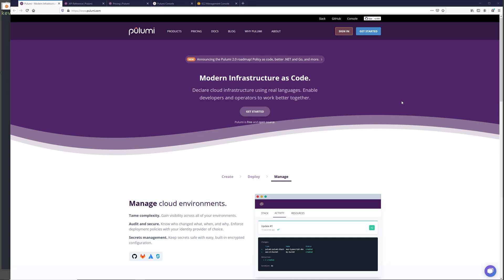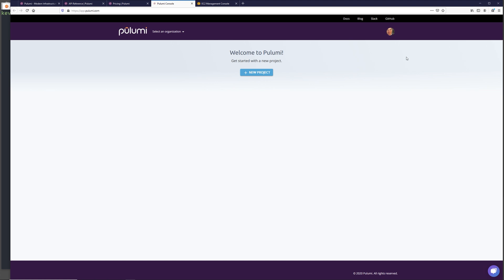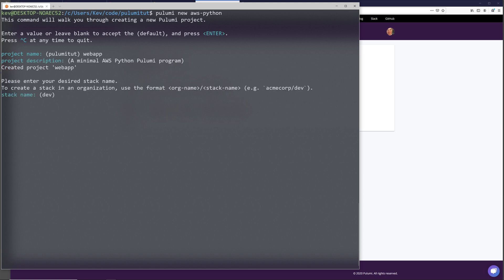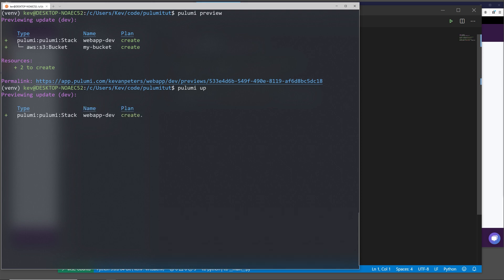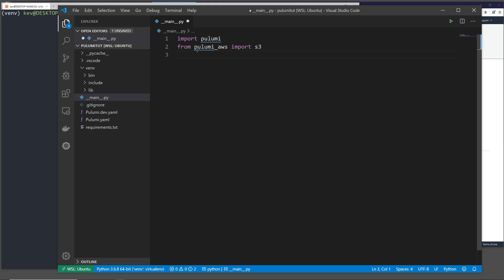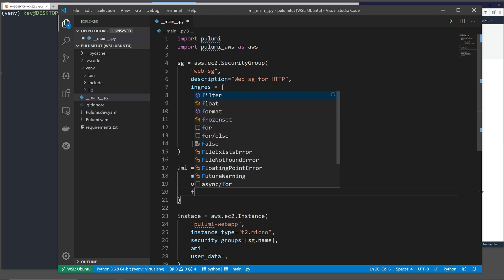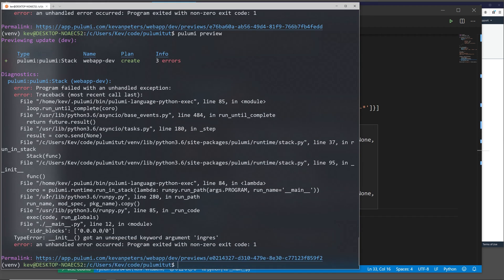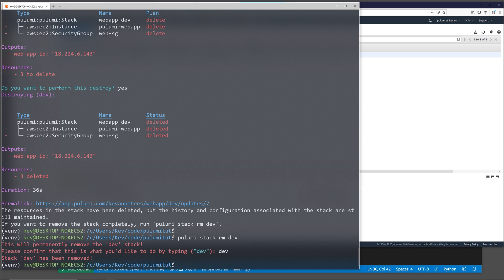Intro to Pulumi for Python and AWS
A hands on beginner tutorial into the new Infrastructure as Code tool Pulumi using AWS and Python!

Index:
00:00 - 0:13 Intro
0:13 - 1:48 What is Pulumi?
1:48 - 2:29 The Pulumi Backend
2:29 - 5:14 Project Setup & Instillation
5:14- 6:09 Looking at the Pulumi Project & Code
6:09 - 8:26 Running Pulumi Deploy
8:26 - 13:08 Creating an Ec2 Instance in Code
13:08 - 14:24  Building and Running Pulumi Infra
14:24  Cleaning up our Stack